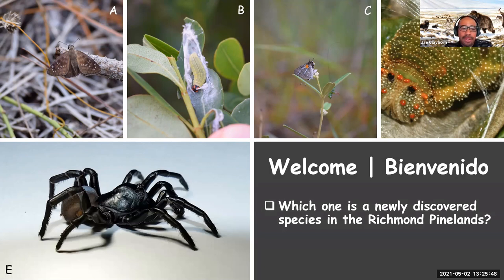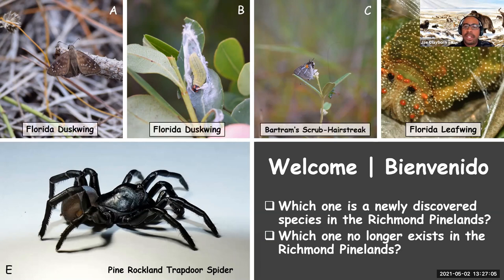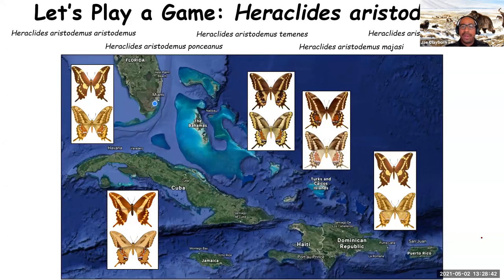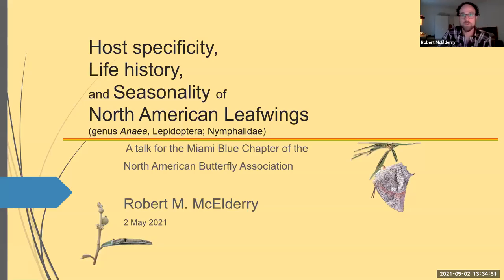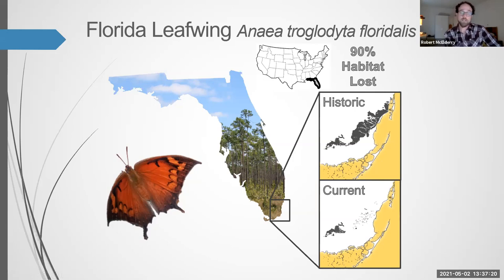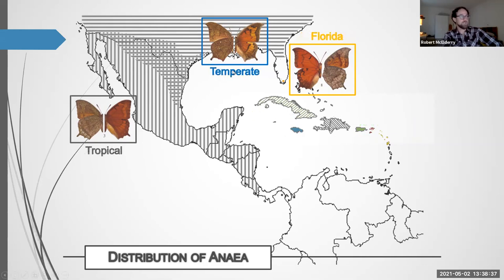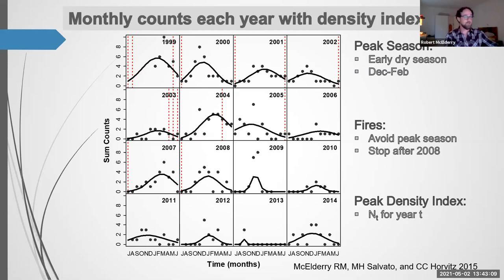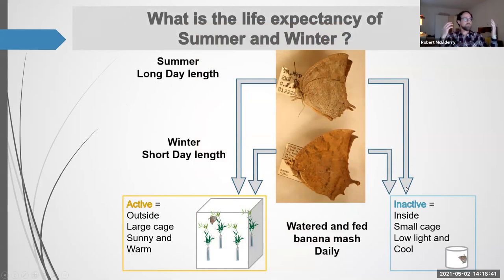Dr. Robert M. McElderry - Host specificity, life history, & seasonality of North American Leafwings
Robert M. McElderry, PhD is the guest speaker at our May 2021 quarterly meeting of the Miami Blue Chapter of NABA.  His topic is host specificity, life history, and seasonality of North American Leafwings (genus Anaea, Lepidoptera; Nymphalidae).